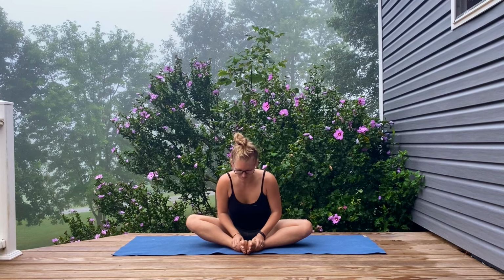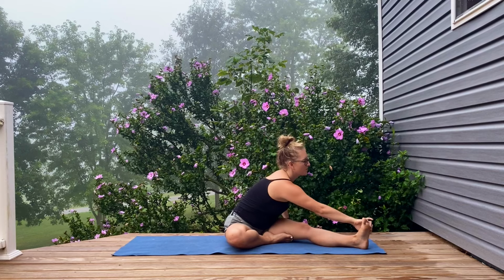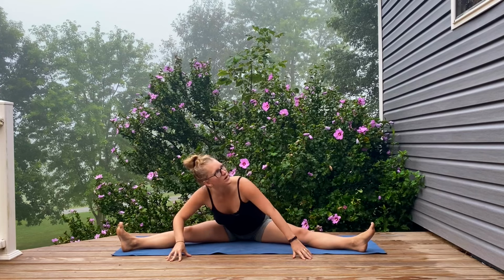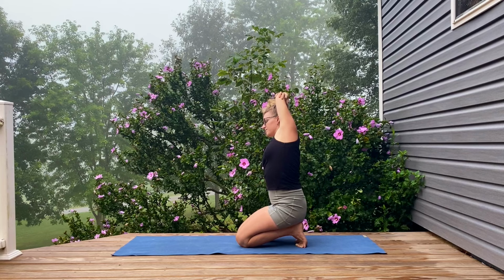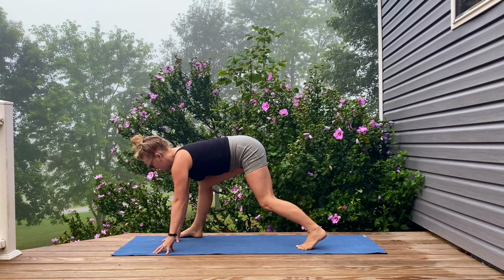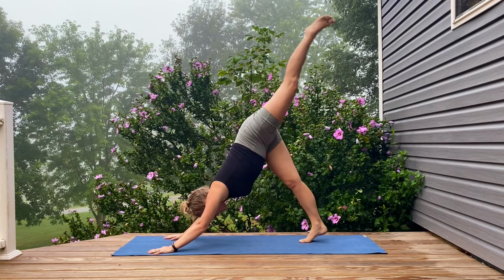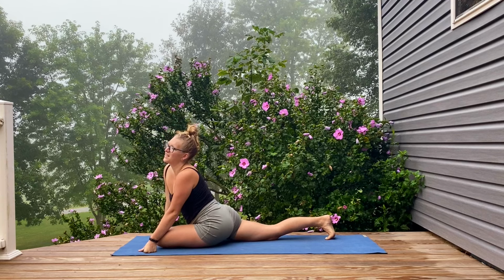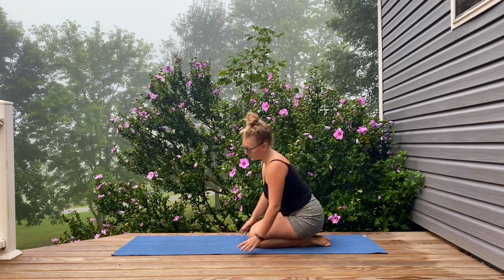Yoga When You're Sore - Rest Day Yoga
This is an 18 minute yoga stretch for when you're really sore. Perfect for a rest day when you're looking to stretch.

Let's begin.